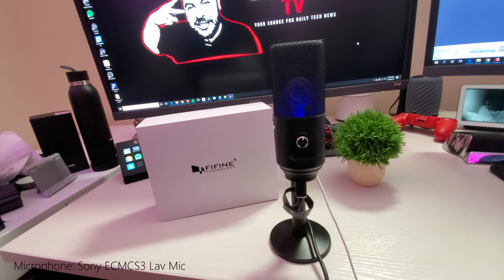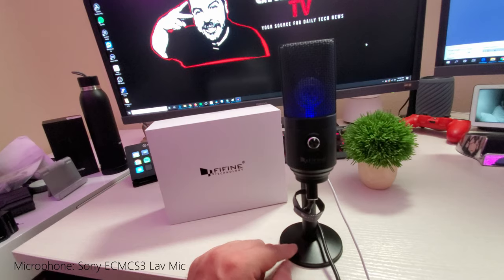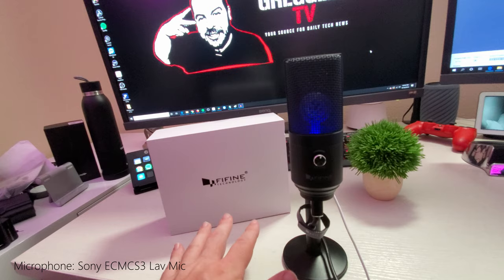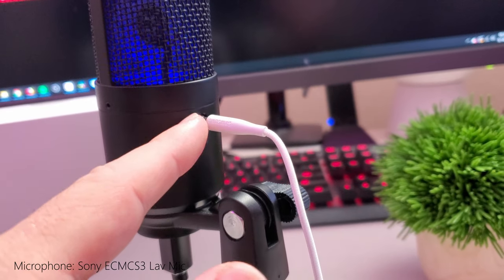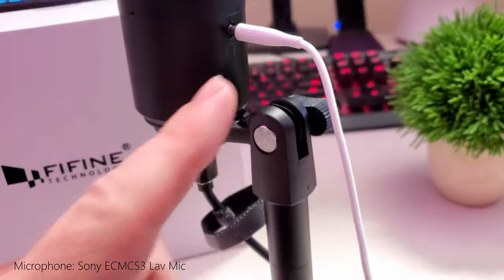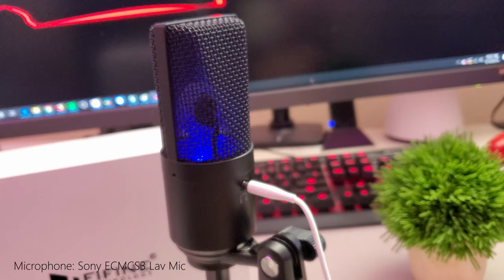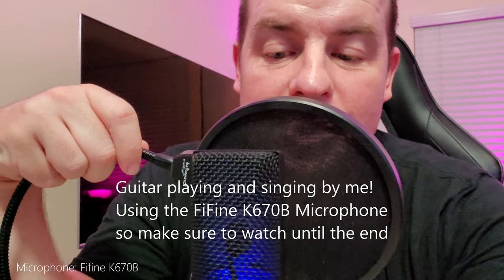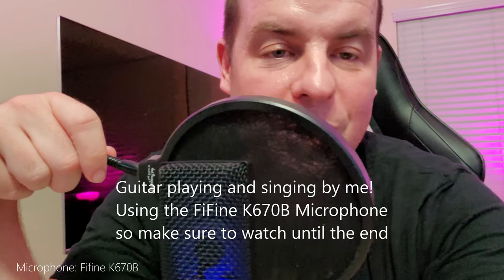$46 Fifine K670B USB Microphone is Awesome!! (Sing, Podcast, Voice-Overs, Guitar)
Fifine K670B Microphone

Blue Yeti

Sony ECMCS3 Microphone